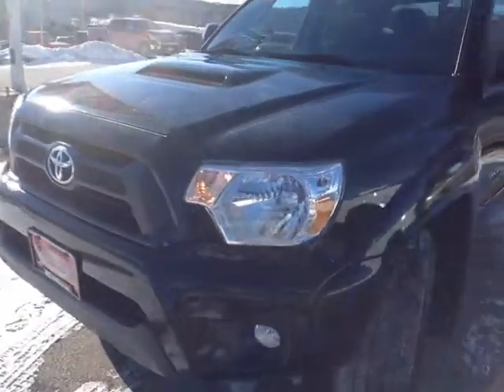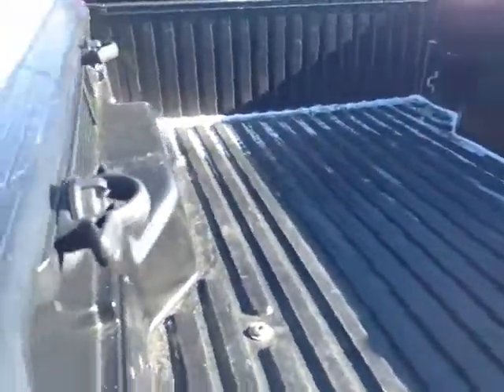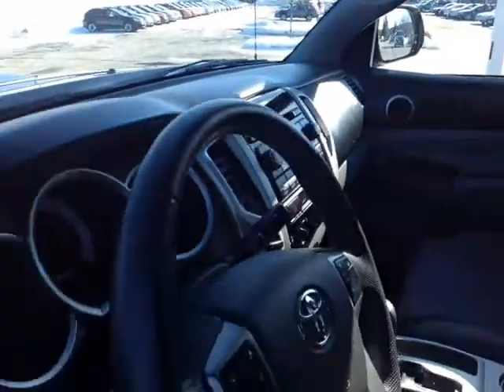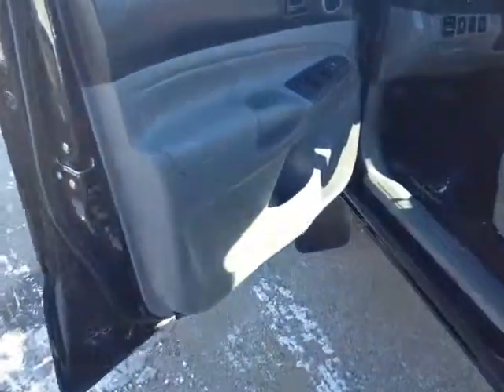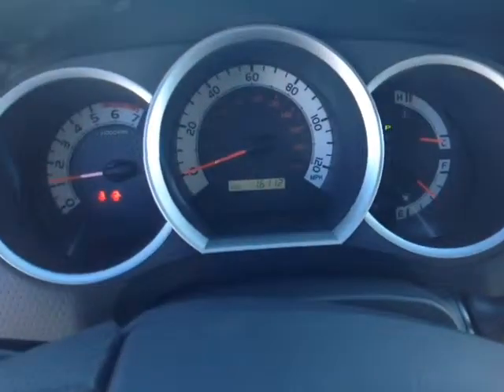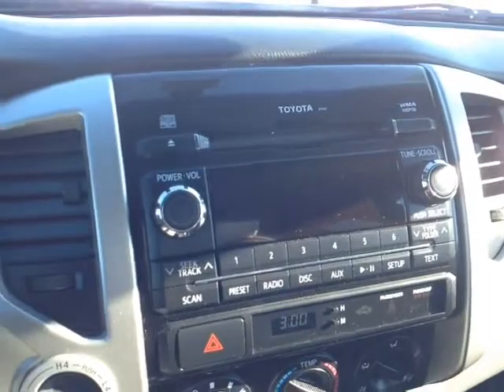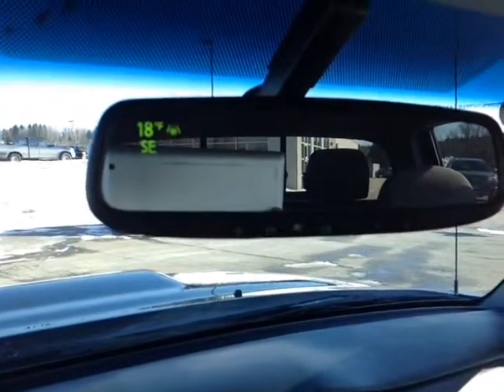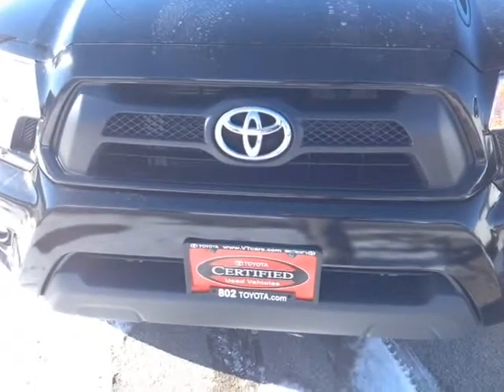2012 Toyota Tacoma Vehicle Demo for Mike!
Certified Pre-Owned 2012 Toyota Tacoma TRD Double Cab Black